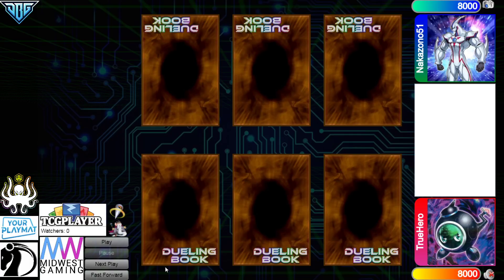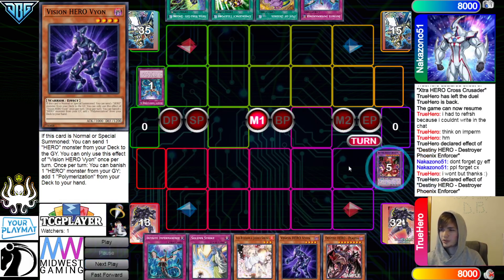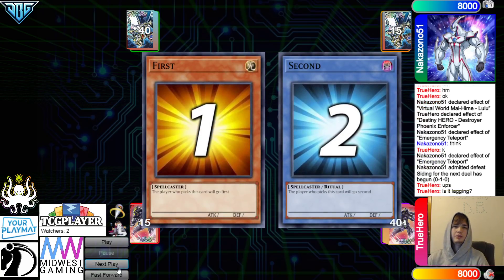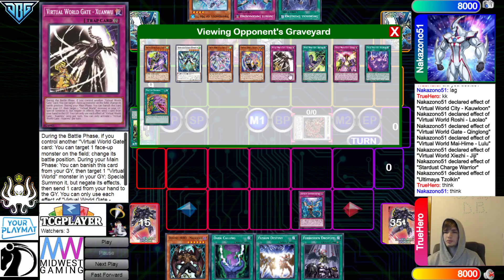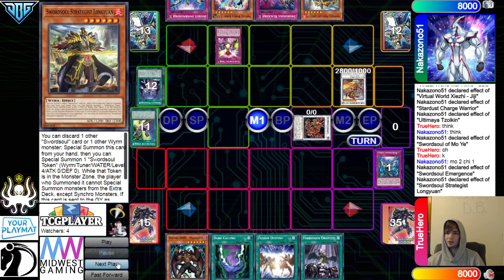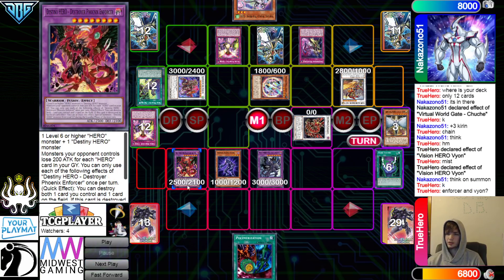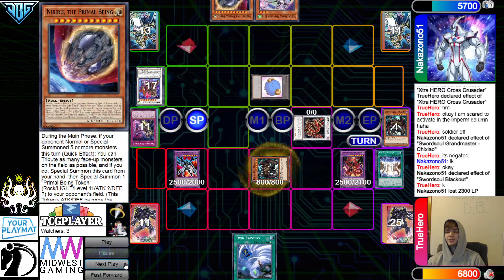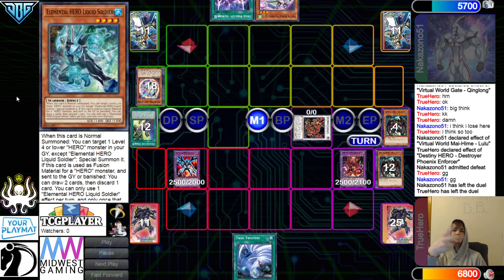HERO Vs Virtual World SwordSoul High Rated DB Yu-Gi-Oh! 2021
🥶Socials🥶

If you want to Send Replays in just send them to me Over Email or send them to my discord The DB Grinder#7460

☆Channel Members☆
Level 2’s -
Pyromanix
KC Johnson
Soloryo
Trishula
Keith Siggers
Sturm

Level 1’s -
Nathan Yosores
The LSSJBroly
Grant Eudy
Hoakisol
Archfiend
V P
ZhaVioRxGFX
copewk
Joey Alemania
Anwar Romero
AiS the Fisherman
Mazen Hasan
dotKuro
Nook
Bill Nye
Xvhalk3rieX
alphalan
alex zhang
Belfort Morel
Mateus Silva
Chaz Blanks
Leo
Simon Diebolt
stone*wizard
DeanOOR 93
YuGiToad
Oh Ish Waddup
goopseason
The LSSJBroly
Estrex-_-x3
Daniel Baxt
Win some Lose some
Drake’s channel
Kyubey
AMV KINGDOM mv
ReldiK
Bubbz
Brain walters

Yu-Gi-Oh!  YuGiOh